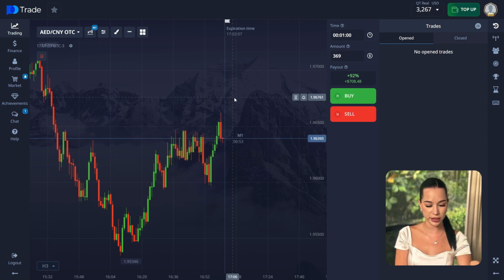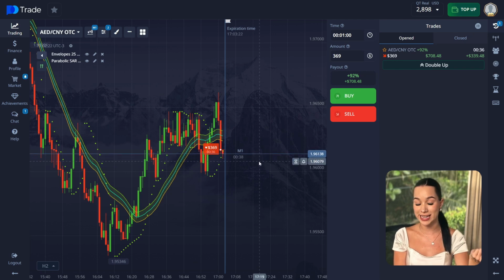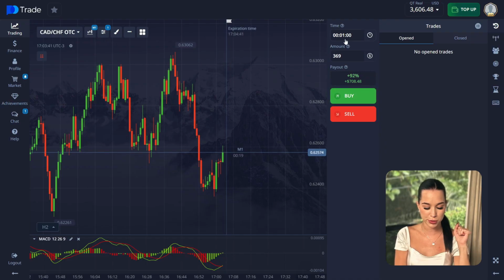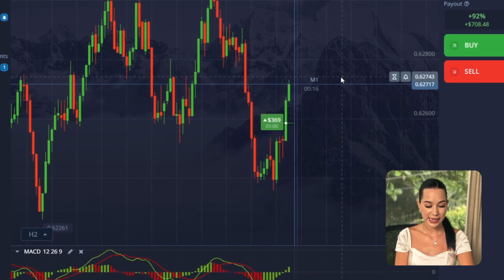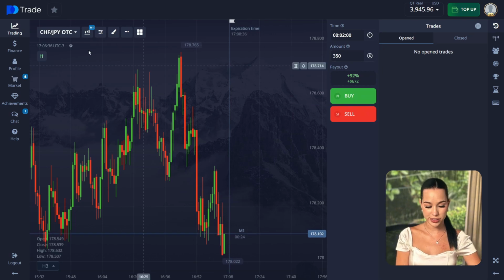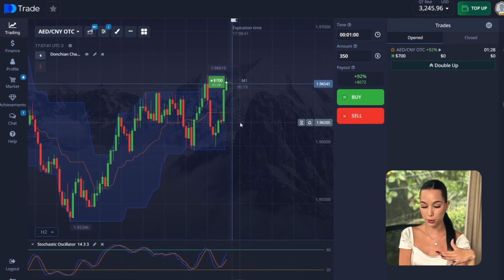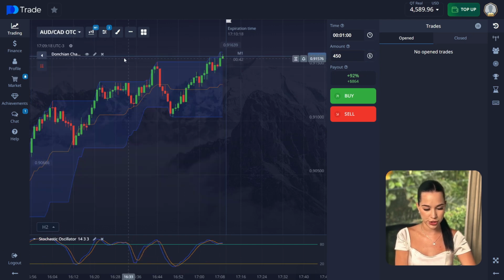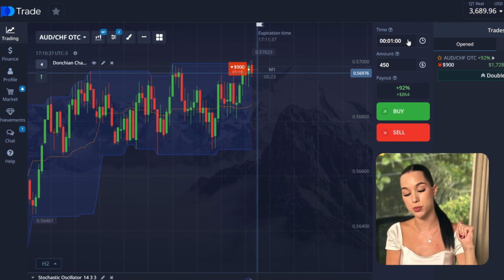How to Make Money on Pocket Option WITHOUT LOSSES Every Day?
Earning on Pocket Option without losses—sounds like a dream, right? But what if I told you that it’s actually possible with the right approach? The biggest mistakes traders make are trading without a strategy, without analysis, driven by emotions, and without understanding the market. As a result—blown accounts and frustration. But here’s the truth: you can trade with minimal risk and achieve stable profits every day!

In this video, I will share my proven strategy that helps avoid unnecessary losses and generate consistent earnings. I will break down the key elements that will help you protect your deposit, minimize risks, and grow your balance steadily. We will discuss trading discipline, risk management, ideal entry points, and the best indicators to use.

Successful trading isn’t just about lucky trades; it’s about having a system that works. I’ll reveal the common mistakes 95% of traders make and how to avoid them. Additionally, I’ll show you the tools and strategies that will help you trade profitably without exposing yourself to unnecessary risks.

If you're tired of losing money and want to transition to stable daily profits, this video is for you! Watch carefully, take notes, and apply these strategies to your own trading.